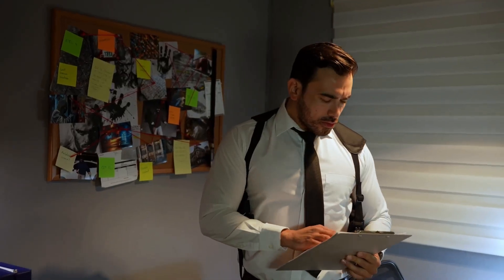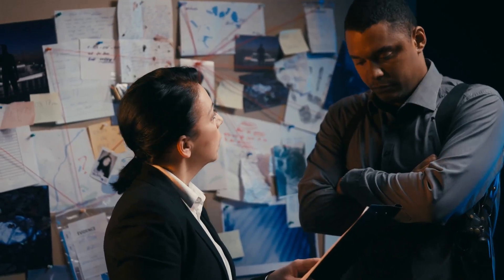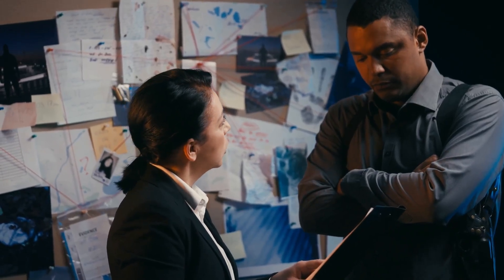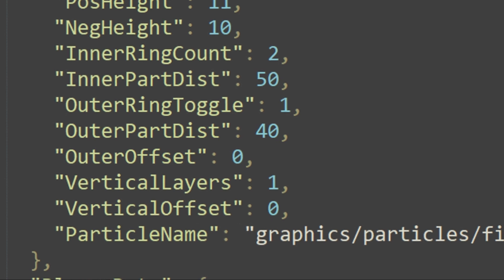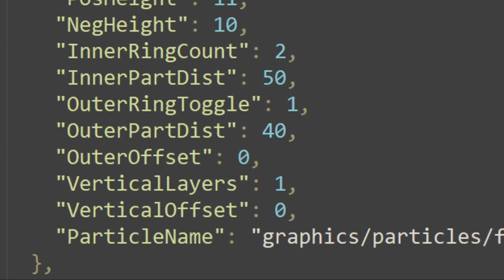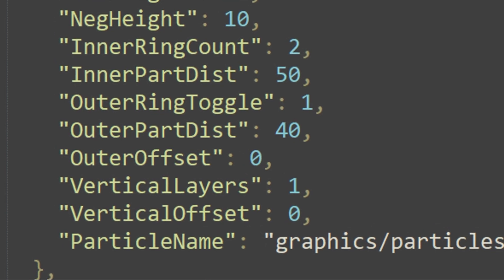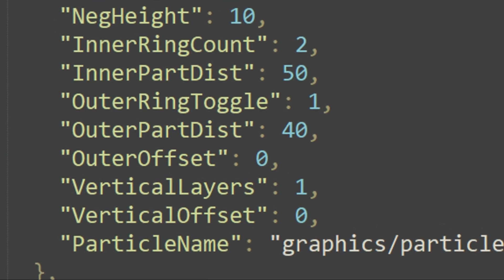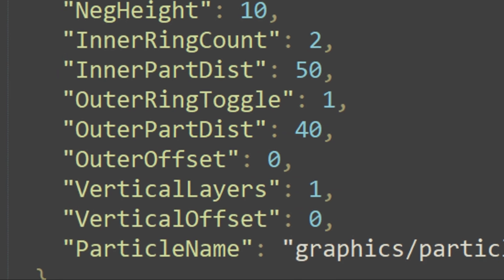Even More CfgEffects for Your DayZ Server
"Radius": Radius of zone
 "PosHeight": Height of cylinder area going up from anchor position
 "NegHeight": Height of cylinder area going down from anchor position
 "InnerRingCount": The amount of rings user wants inside of area- does not include outer ring
 "InnerPartDist": Distance, between two particle emitters on interior rings.
 "OuterRingToggle": Toggle if outer ring is desired
 "OuterPartDist": Distance, on a straight line, between two particle emitters on most outside ring
 "OuterOffset": The distance with the radius of area
 "VerticalLayers": The amount of vertical layers user wants to define
 "VerticalOffset": Offset between two vertical layers
 "ParticleName": The name of the particle one wants to populate the area with
 "AroundPartName": The name of the "around" particle to spawn around player when in trigger - requires trigger
 "TinyPartName": The name of the "tiny" particle to spawn around player when in trigger - requires trigger
 "PPERequesterType": The typename of the Post Process Effect to apply on the player camera when inside the area.